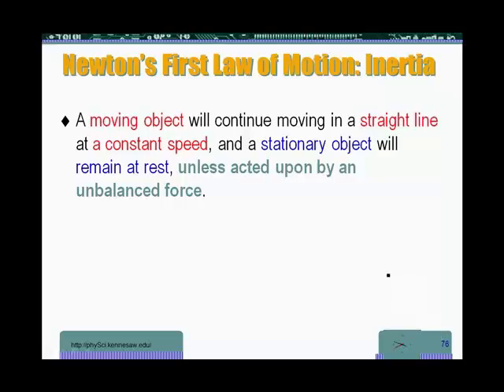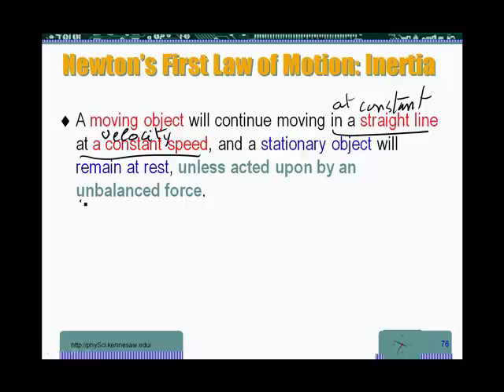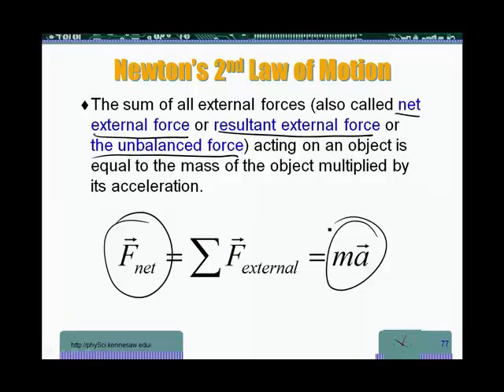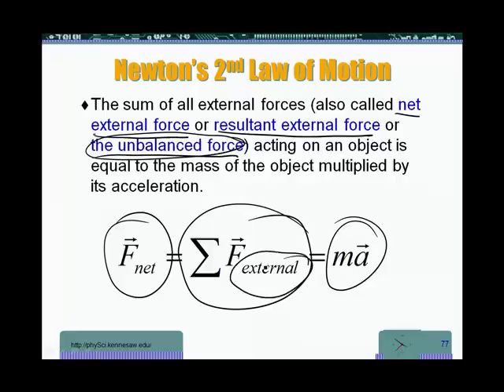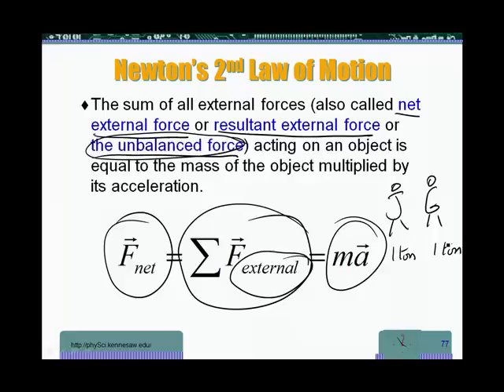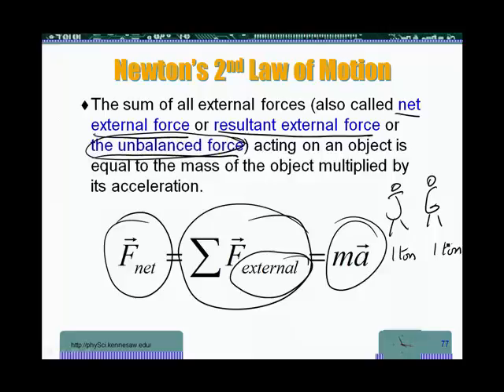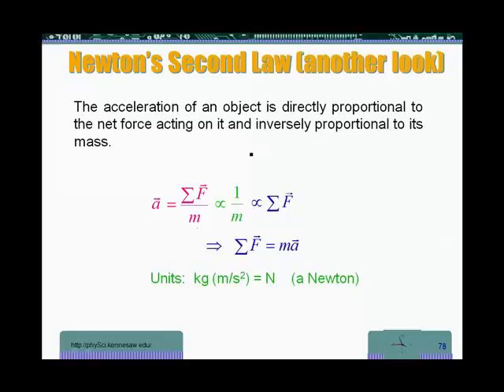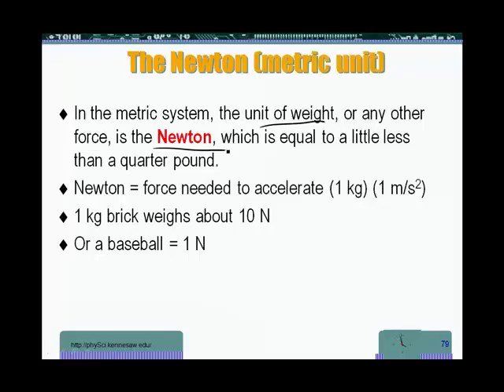GP Module02 Forces102